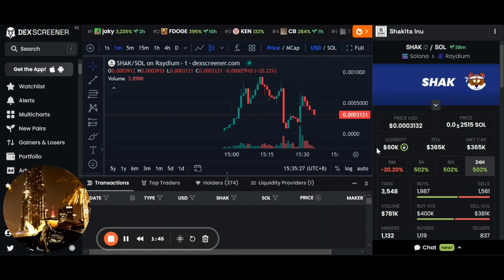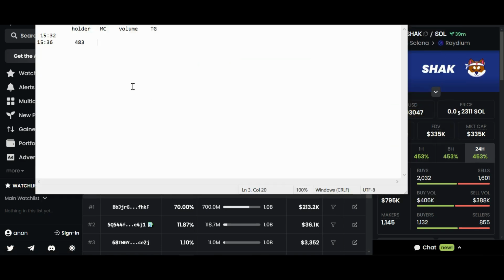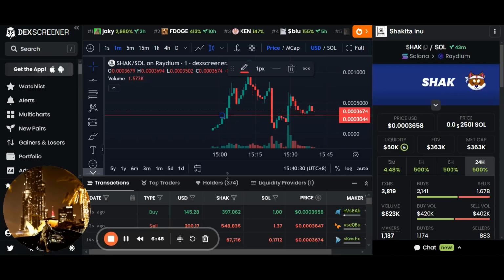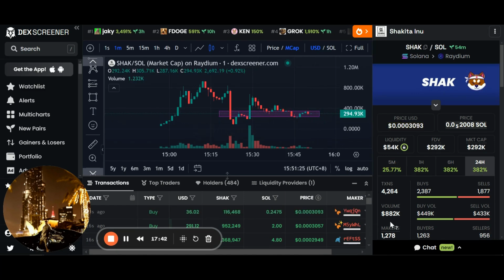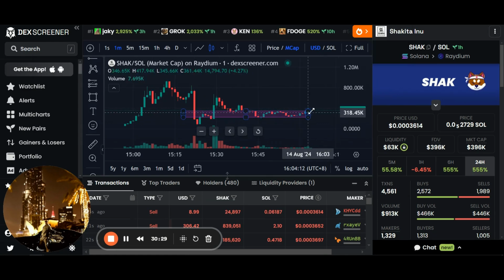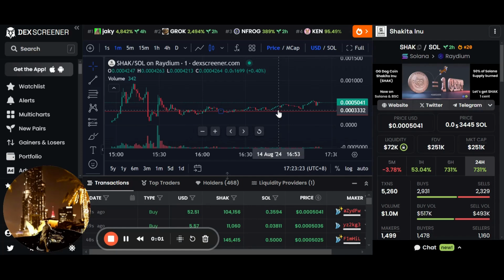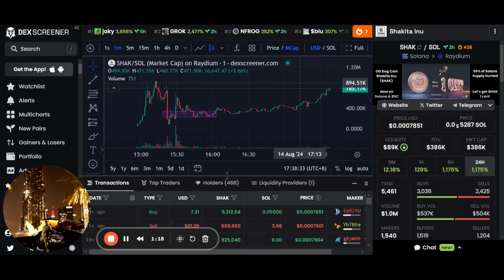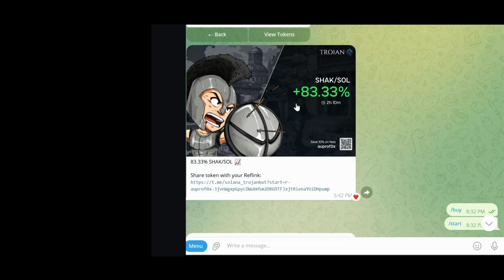live 2x meme coin trade - 3 buys, 1 sell, 83% profit complete trade walk through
Here I walk you through a live trade - from calling it in my group and buying it, to riding the dip, buying more, assessing holder number, volume, socials and market cap levels, and finally selling 100% of the bag for 83% profit.

Follow the exact steps in this video and you'll be able to know when to hold your trade, when to add, and when's a good time to get out. The video is pretty choppy as I filmed it over a 3 hour period - sorry for that.

Any questions hit me up on TG: @MilesFZ